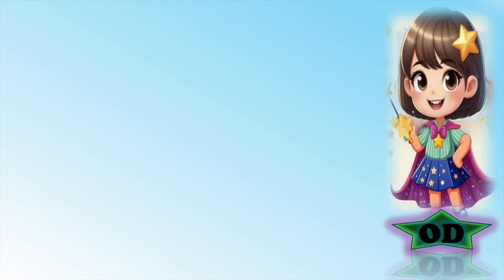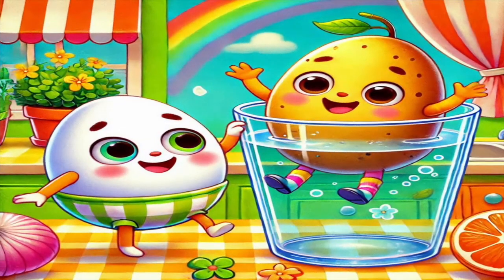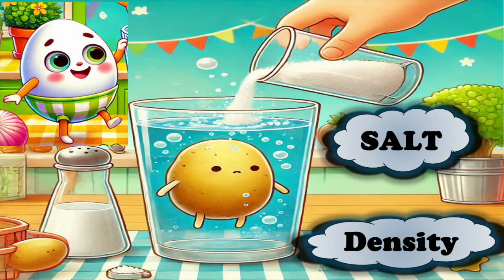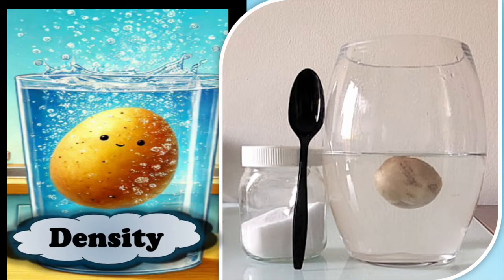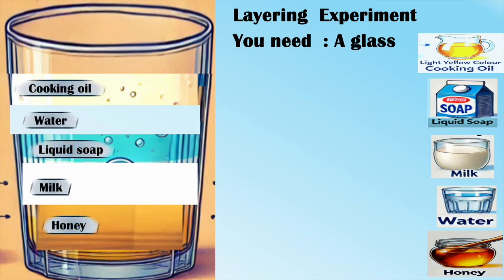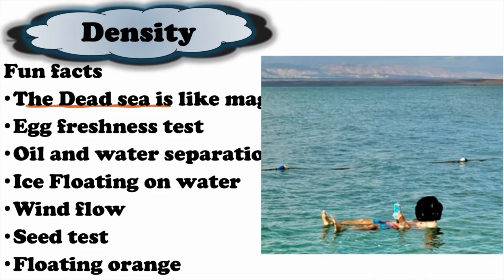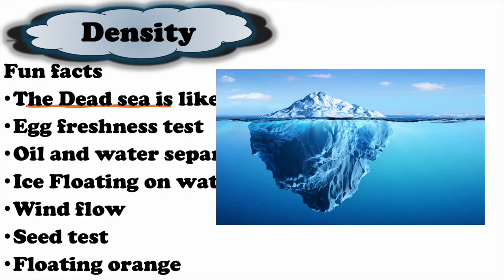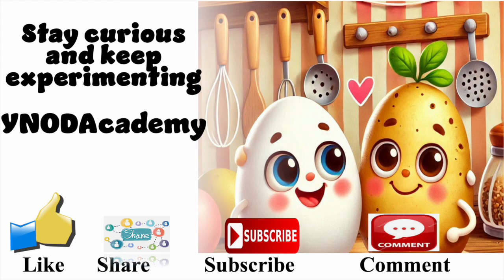Science for Kids: Density, Why potato floats in salt water ?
- Fun Science Activities
- Density Experiment
- Educational Videos for Kids
- DIY Science Projects
potato floating,
egg floating,

- Liquid Layer Experiment
- Honey and Oil Experiment
- How Density Works
- Kids Science Learning

- Home Science Experiments
- Colorful Science Fun
- Learning Density Through Play
- Amazing Liquid Layers
- STEM Activities for Kids
- Science Projects for Schools
- Fun with Density
- Interactive Science Experiments